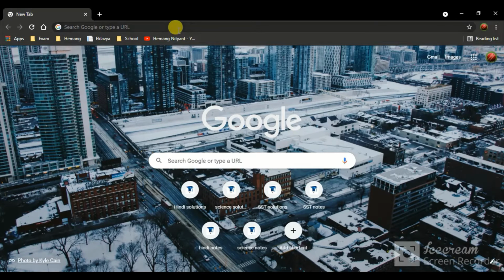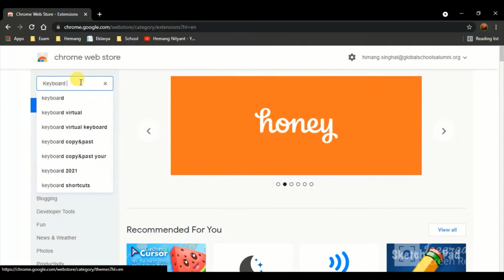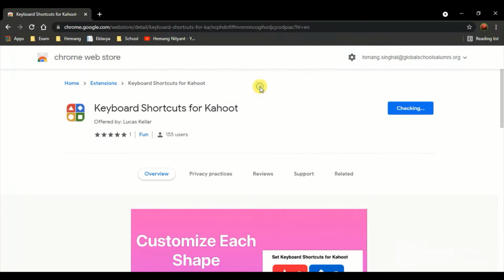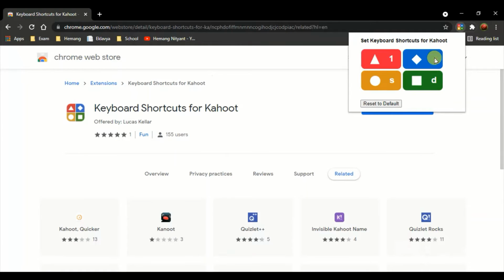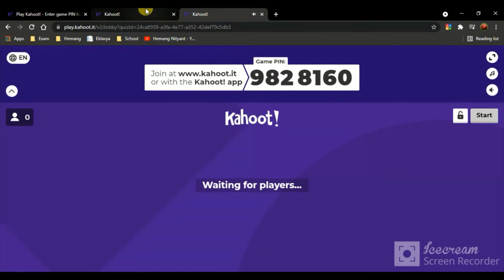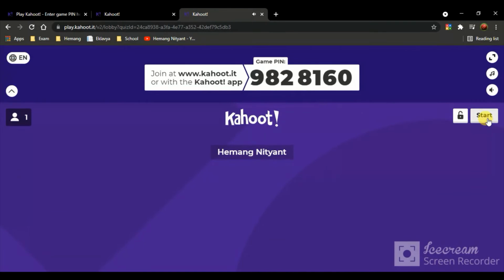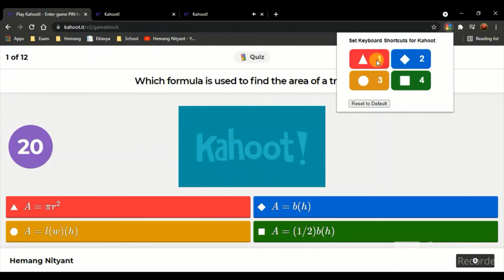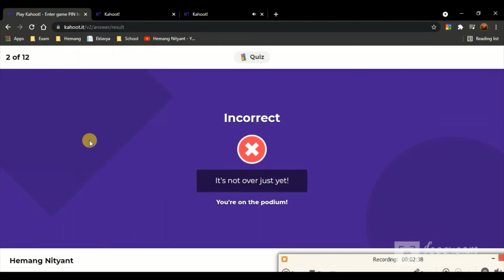Shortcut key for selecting an option in kahoot